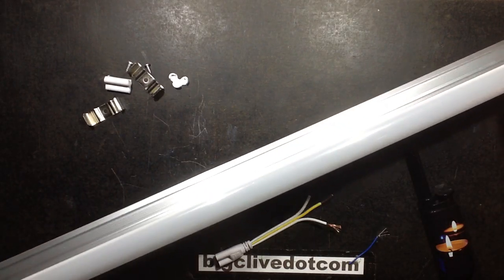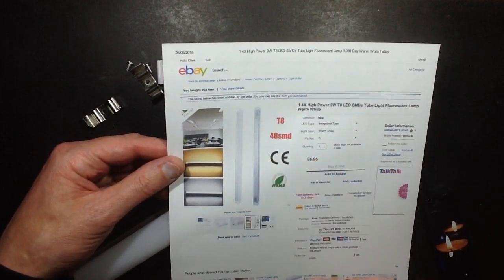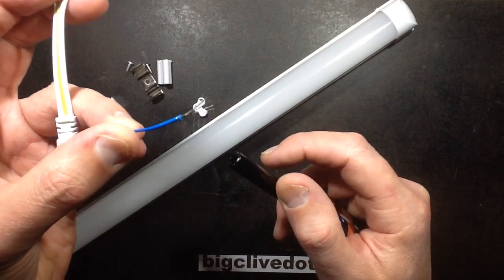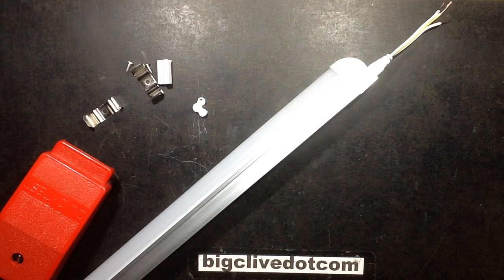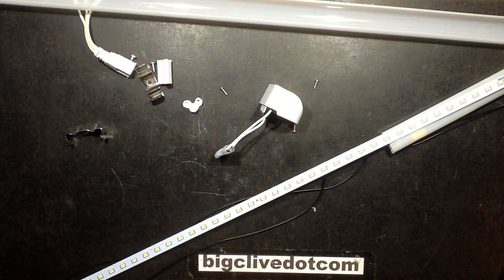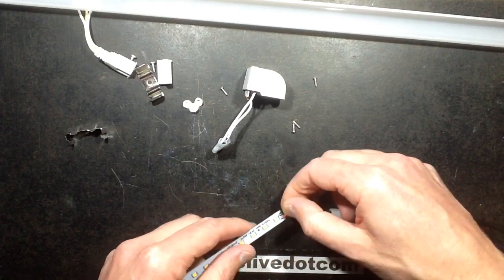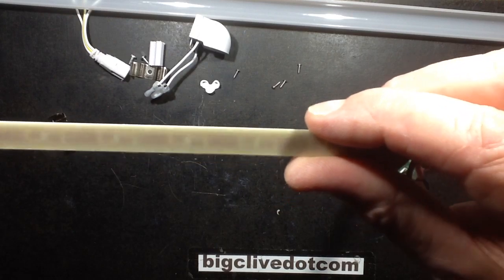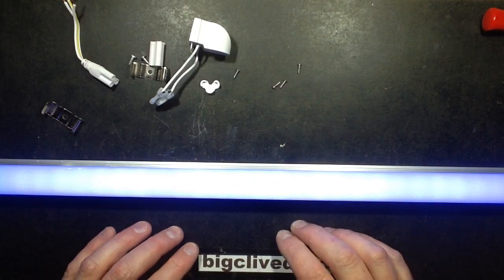Inside a 9W generic ebay T8 LED strip-light.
A look at the construction of a generally available LED strip-light from ebay.  Actually worth it just for the hackability of the housing alone.

Here's the data sheet for the chip:-  (Slow Chinese link.)

It's a buck regulator with little smoothing on the input to allow a much better power factor.